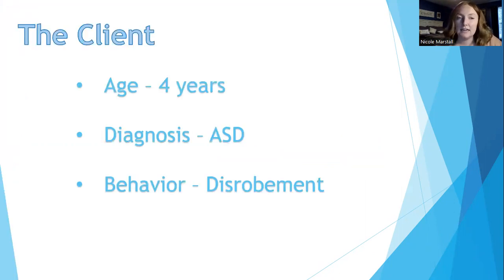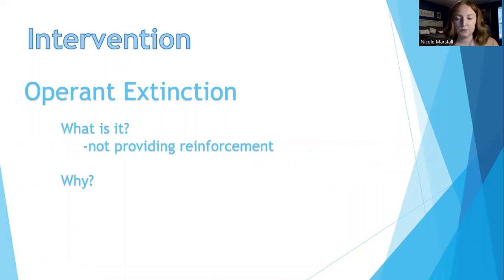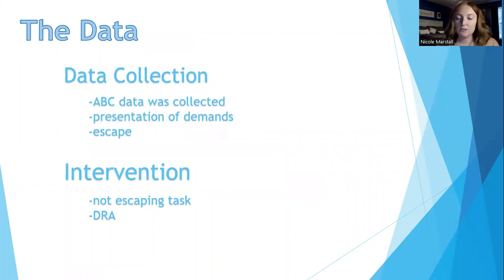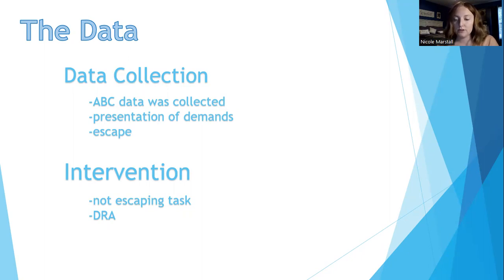Case Study 2-Marstall